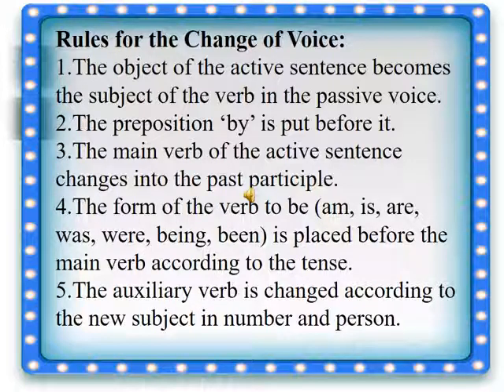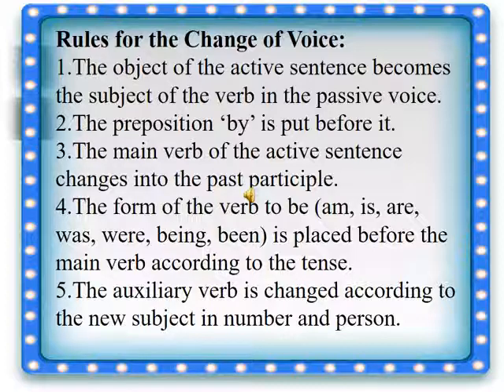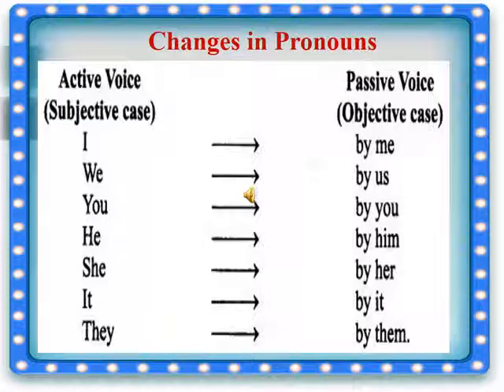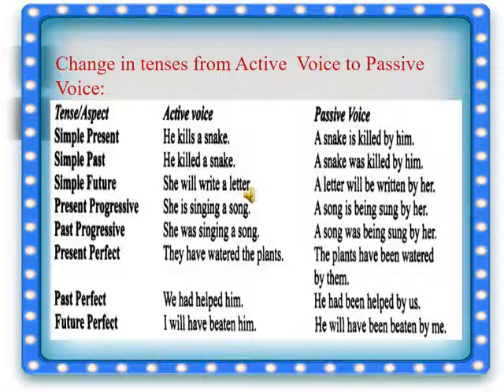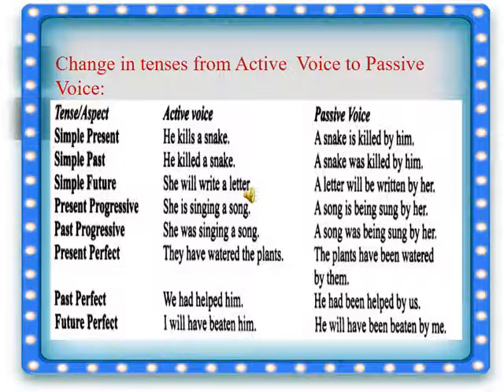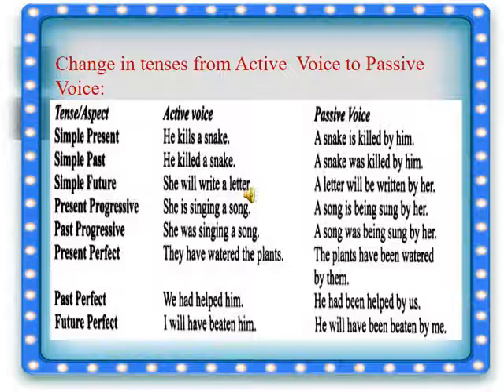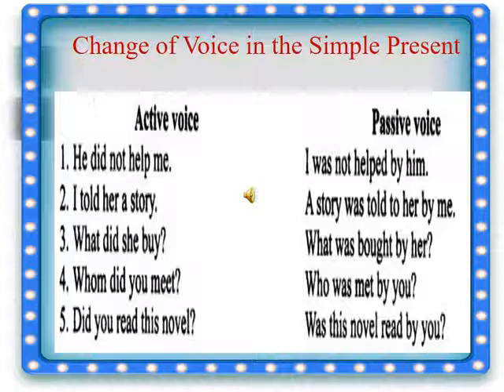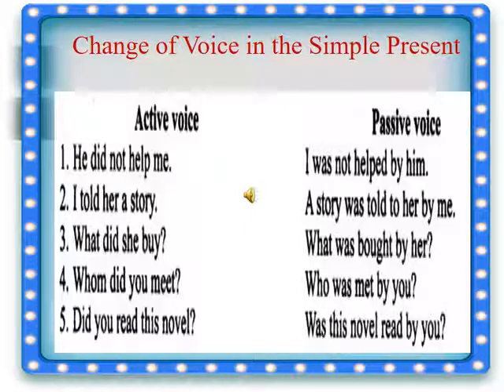STD IX & X English Passive Voice I